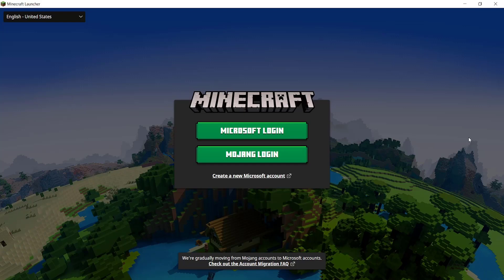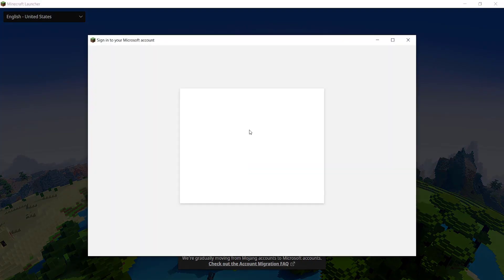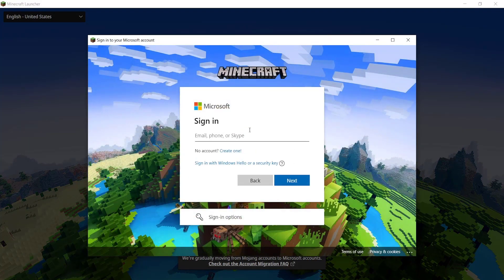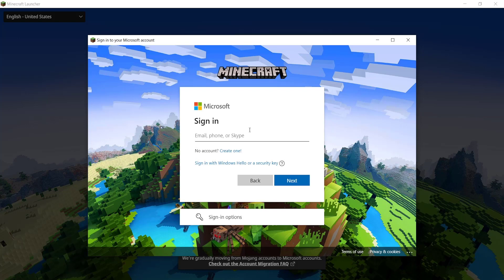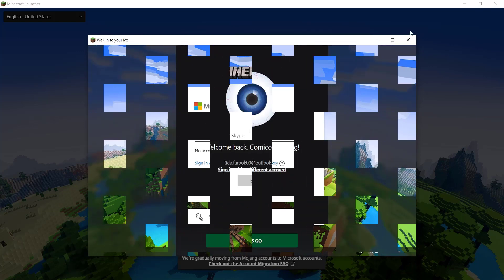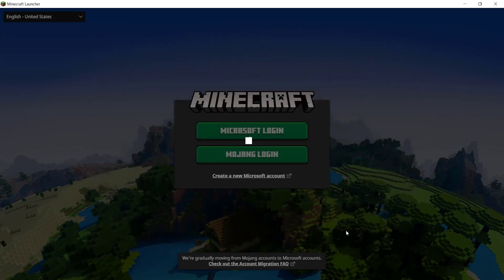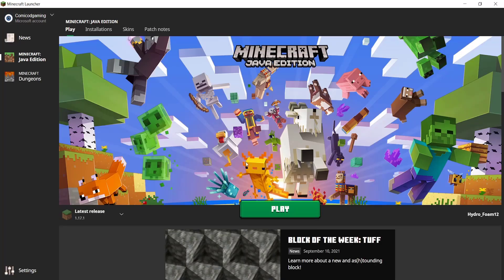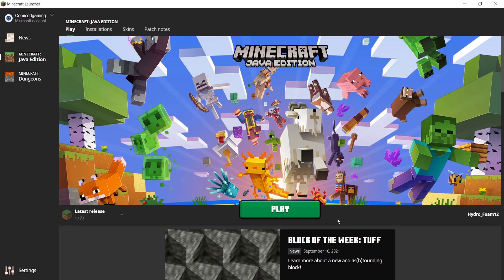How To Sign In to Minecraft after Migration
In this video I will show you how to log in to the Minecraft launcher after migrating your Mojang account to a Microsoft account

ThumbNails:
Canva
Adobe Photoshop

Video Editor(PC):
 Sony Vegas PRO 18
Camtasia 2019

Video Editor (Mobile):
KineMaster PRO

Recording Software(PC)
Xbox Game Bar.
OBS Studio
Camtasia 2019